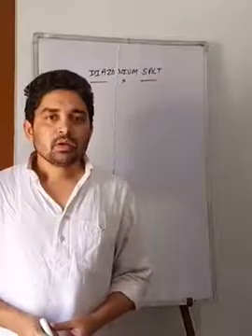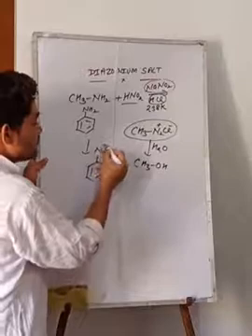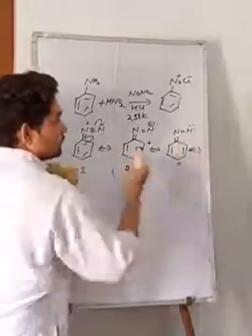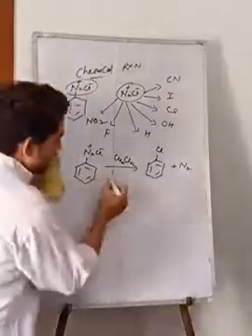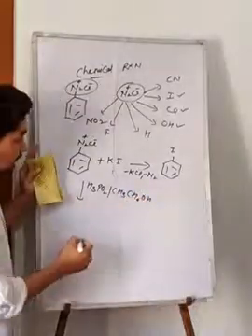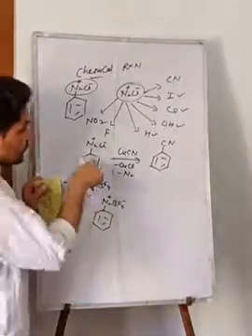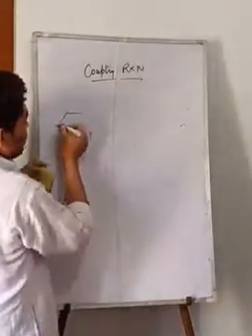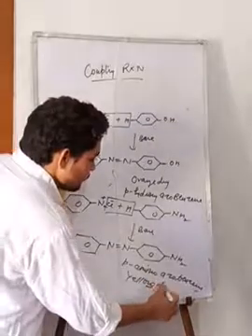Diazonium Salt and their Chemical Reactions Unit 13 Class12 NCERT